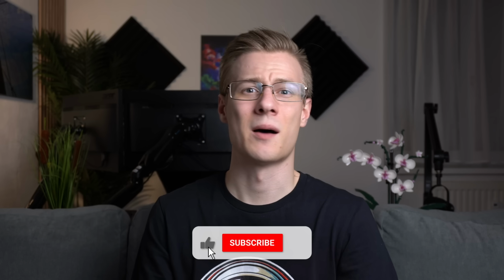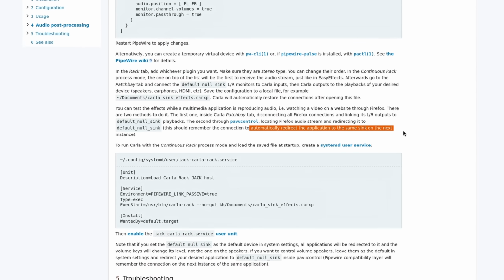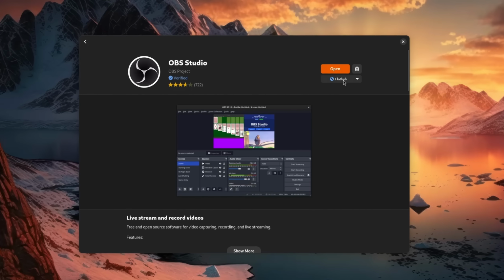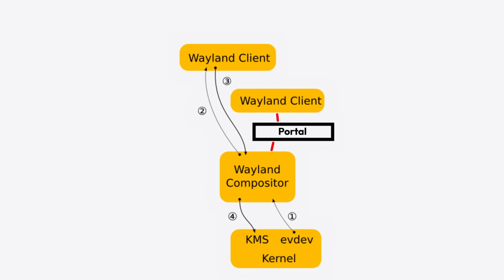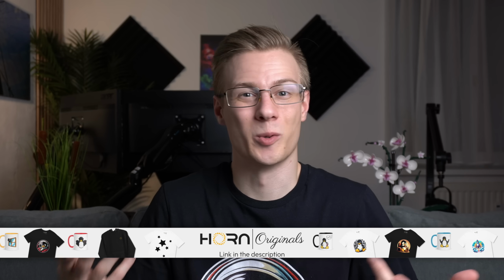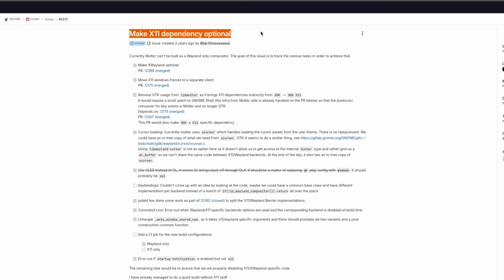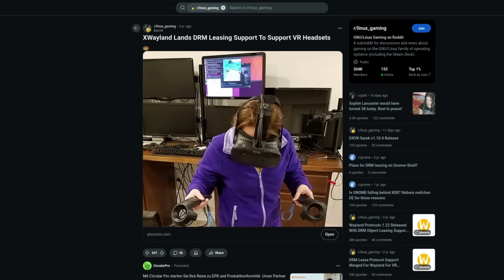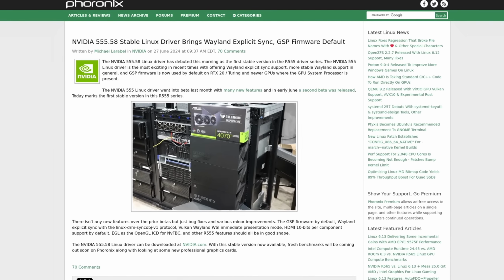The Future Of The Linux Desktop ...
► Chapters:

00:00 - Wayland, a controversial topic
00:20 - Wayland in a nutshell
00:58 - Why it took so long
02:01 - Portals
02:21 - The future of graphics on Linux
03:52 - What Wayland does better than X11
04:55 - NVIDIA support
05:21 - Remaining problems
06:06 - Everyone is starting to switch
06:35 - Conclusion